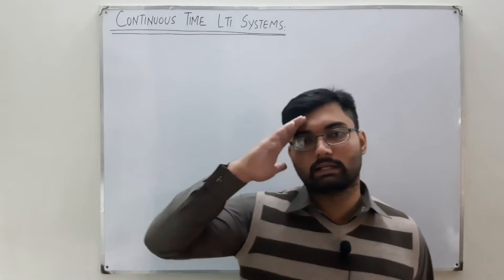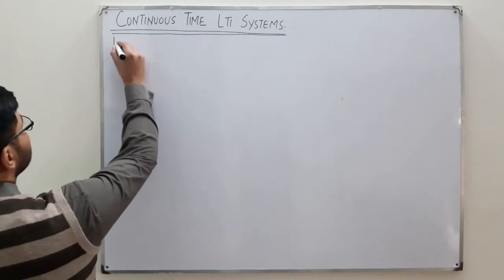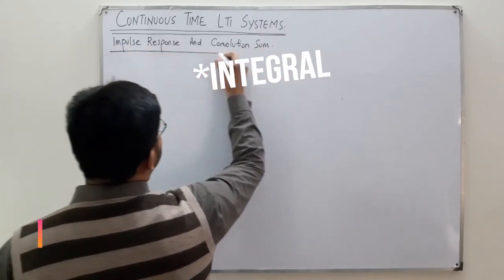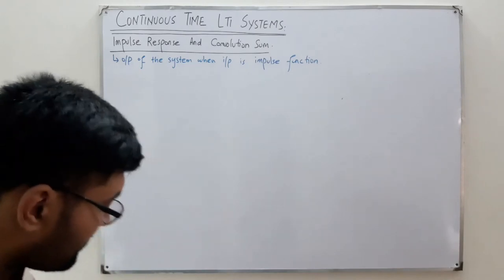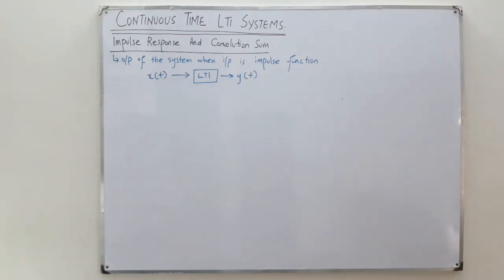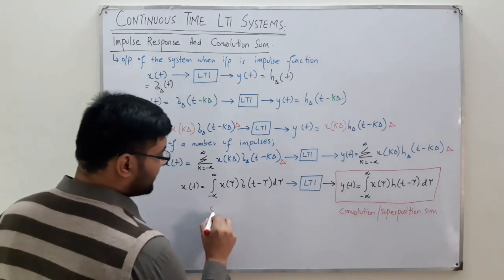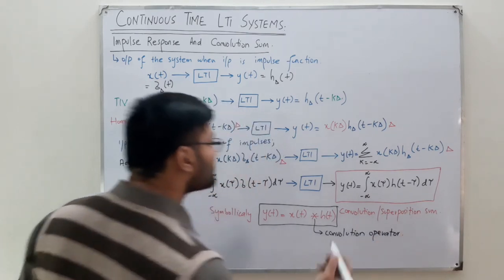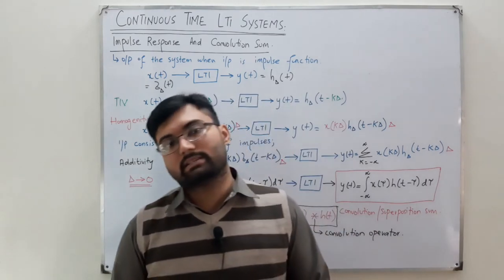Unit Impulse Response and Convolution Integral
Lecture 60